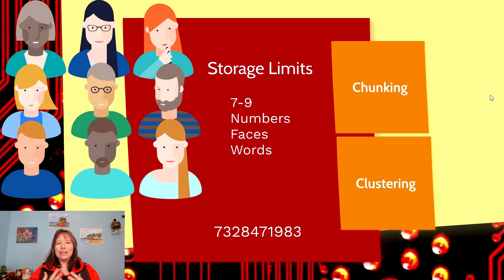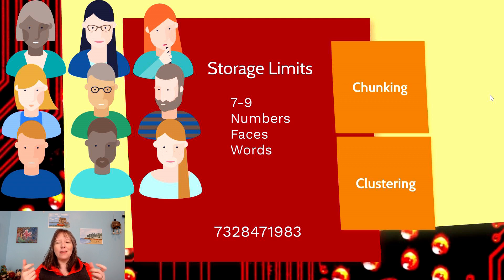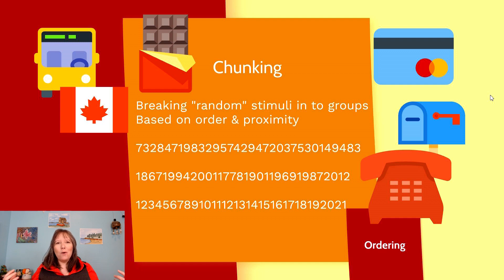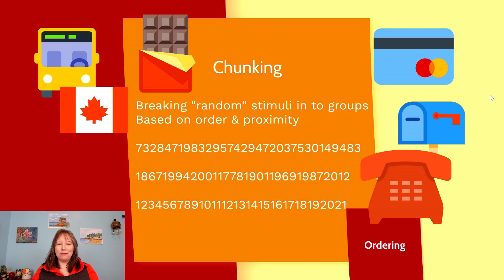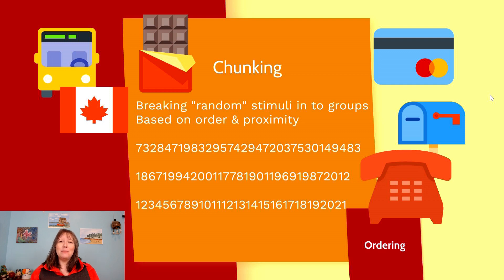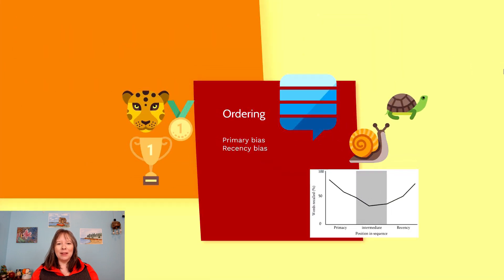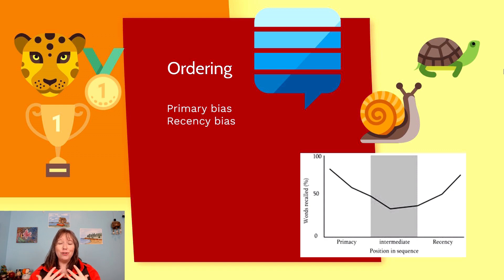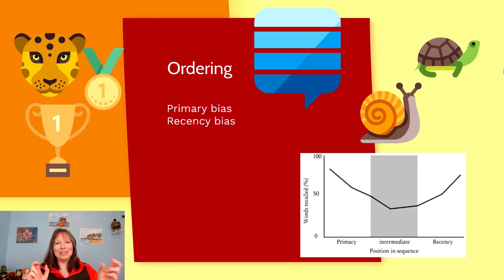Chunking: Intro Psychology, Memory #5